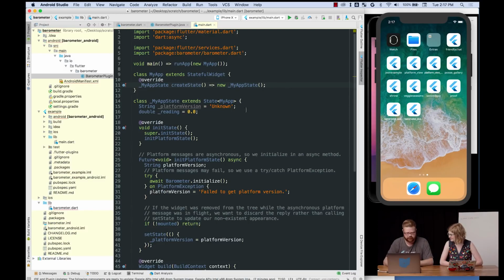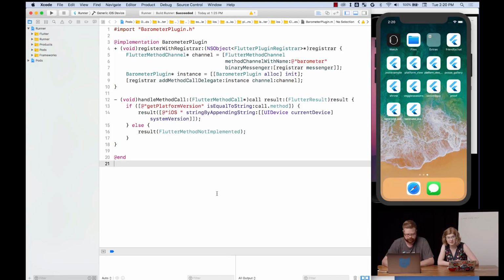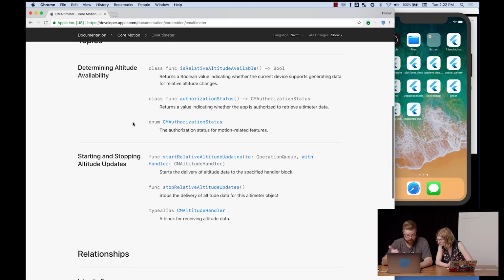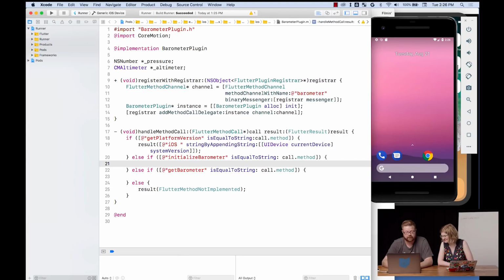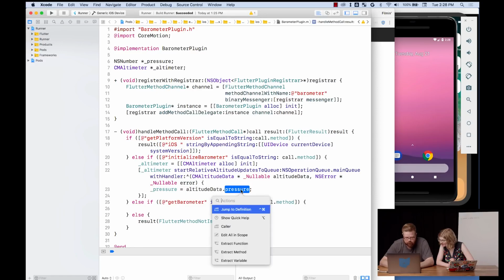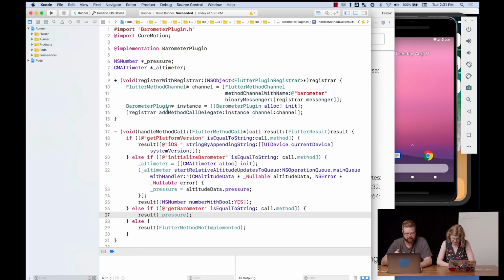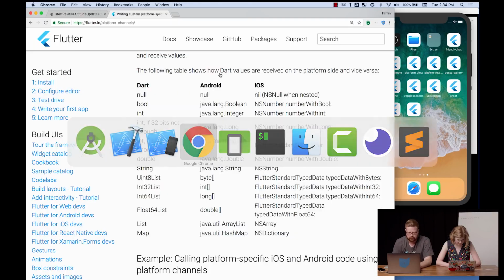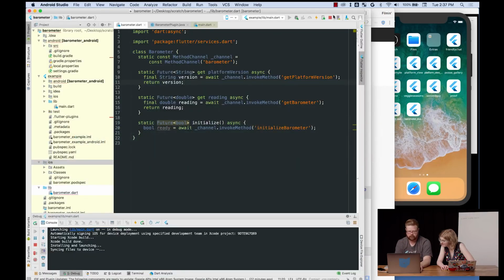Implementing iOS Barometer Plugin The Flutter Development Show, Ep 7 2